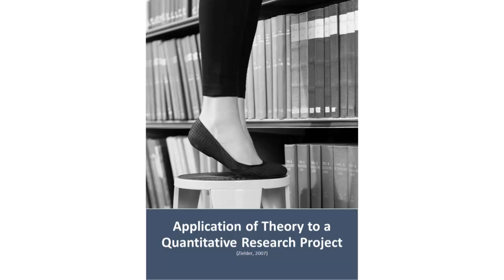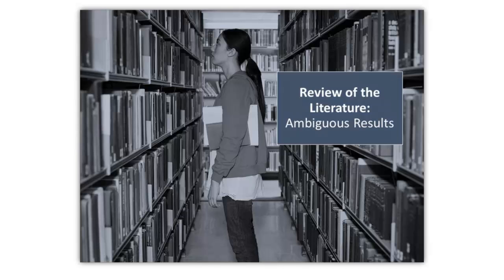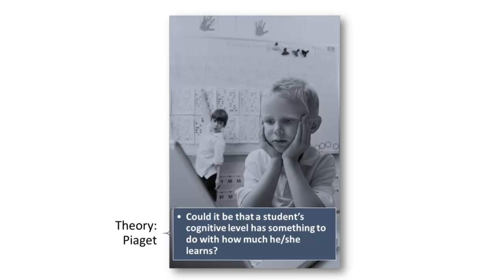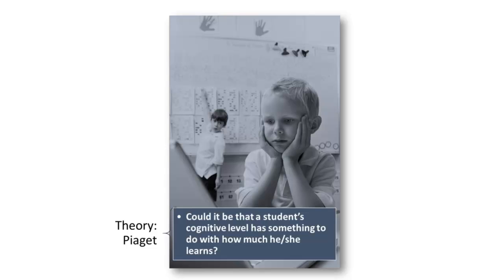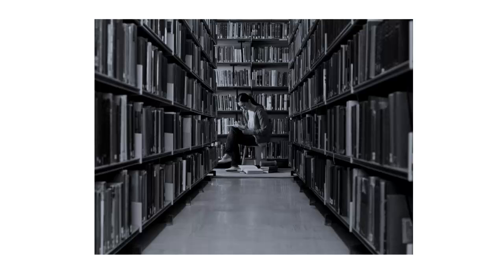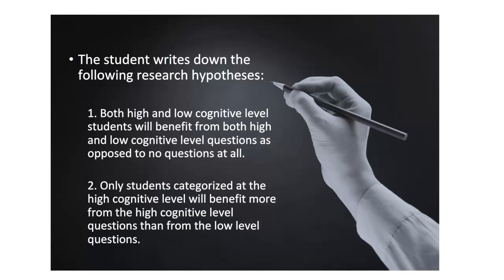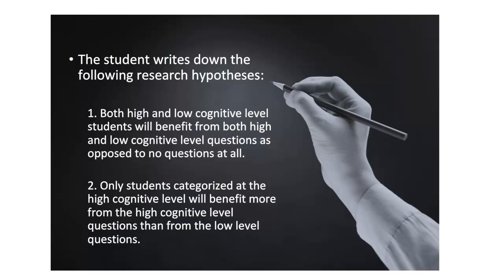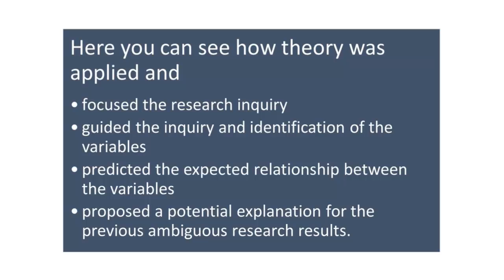Theory Application to a Qunatitatve Research Study (The Quanitative Research Proposal Series)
This video is part of A Guide for Developing a Quantitative Research Proposal, an Instructional Unit that breaks the large task of writing a proposal into smaller tasks.